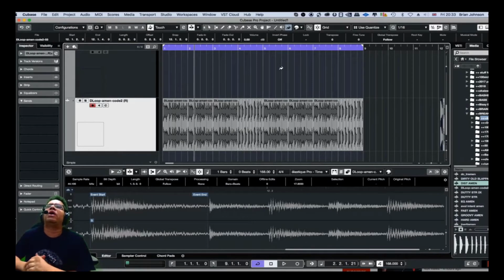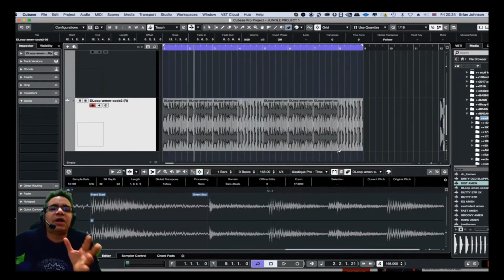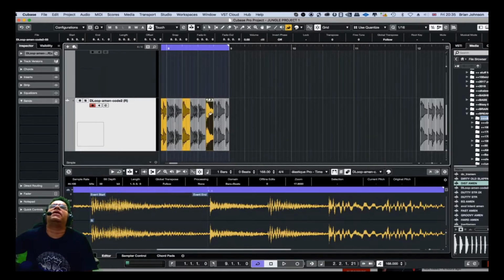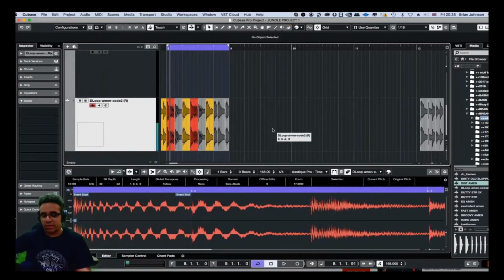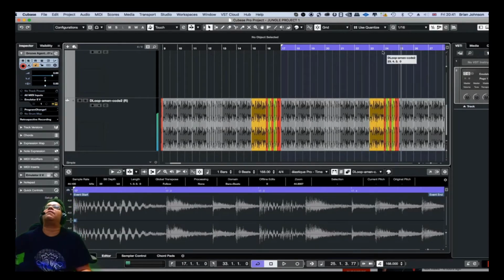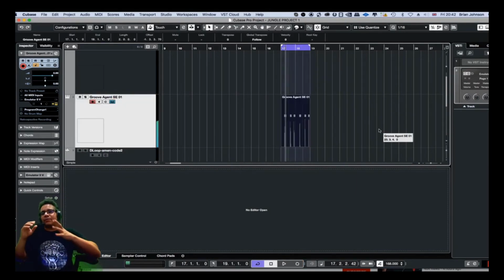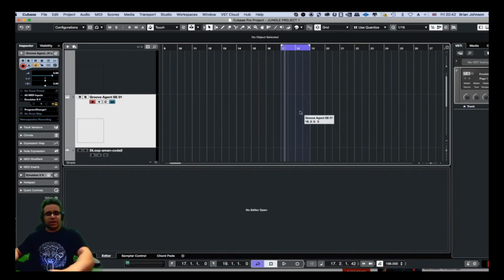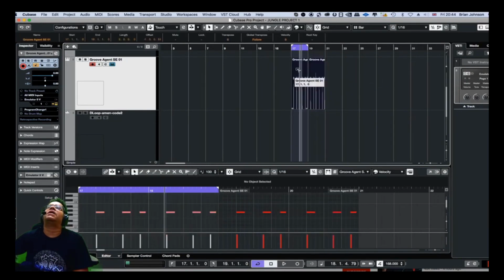Cubase 11 Tutorial - CRASH COURSE Lesson 4